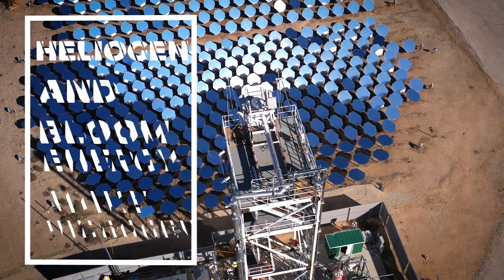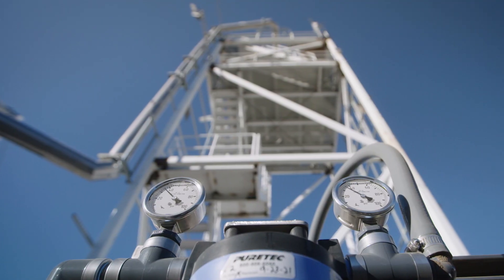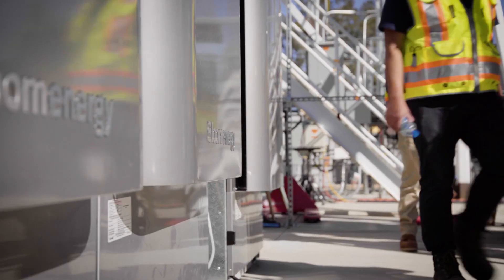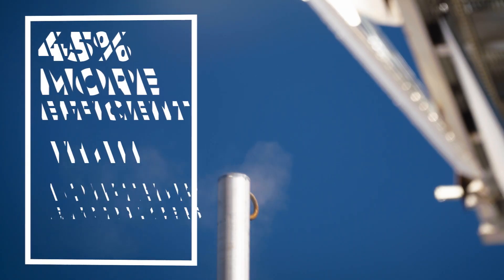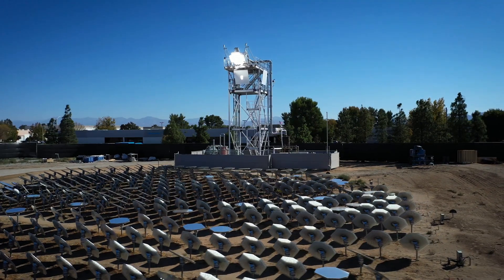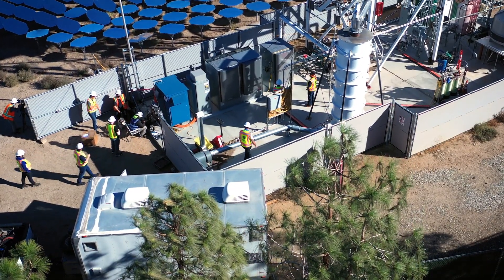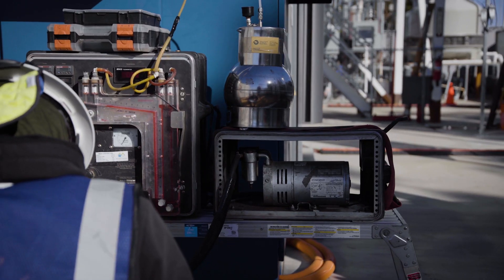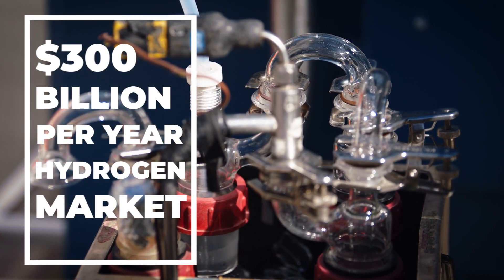Heliogen and Bloom Energy lead the way to produce low-cost, green hydrogen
Heliogen and Bloom Energy today announced the generation of green hydrogen by integrating the companies’ technologies – Heliogen’s concentrated solar energy system and the Bloom Electrolyzer. The successful demonstration in Lancaster, California produced hydrogen and showcased the many benefits of combining the companies’ complementary technologies to achieve low-cost green hydrogen production.